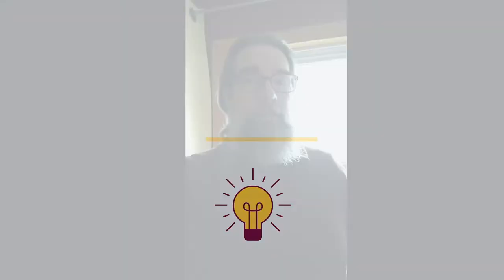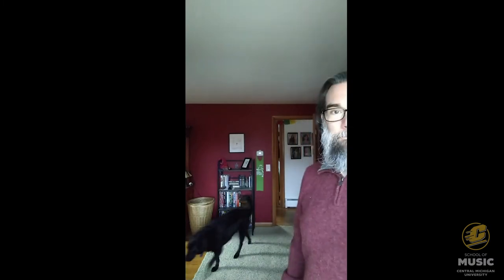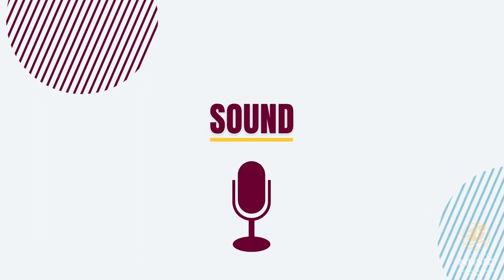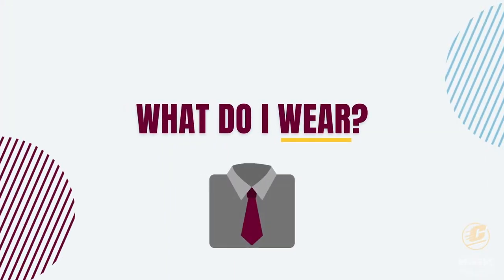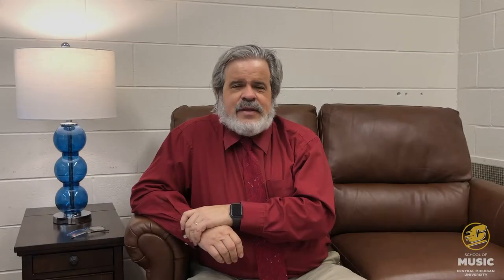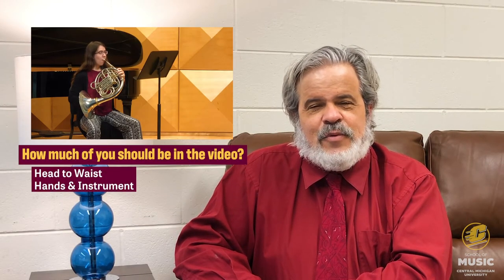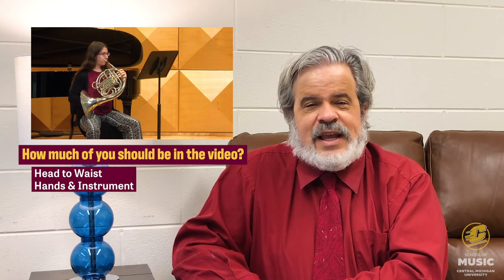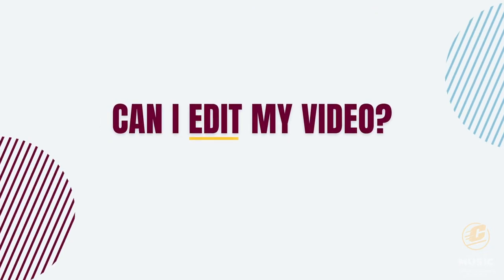How to Create Your Audition Video | CMU Virtual Auditions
Wondering about the best way to create your audition video or unsure about what we're expecting to see?  Follow along with Dr. Jay Batzner and Dr. Mark Cox as they offer some helpful tips to create the best video you can make.

0:00  Introduction
0:26  Set up your space: Lighting
1:51  Set up your tech: Sound
2:23  Recording your video
2:37  What to wear
2:48  How much of you should be visible?
3:28  Review your video
4:05  Can you edit your video?

🎶  Learn more about the CMU School of Music here: https//music.cmich.edu
🎷 Learn about the audition process to study at the CMU School of Music